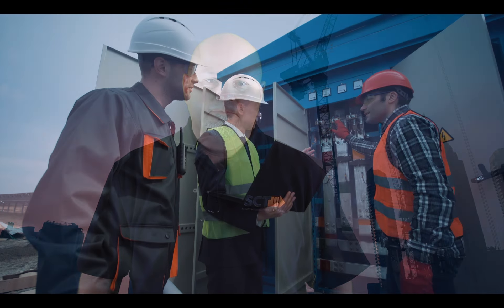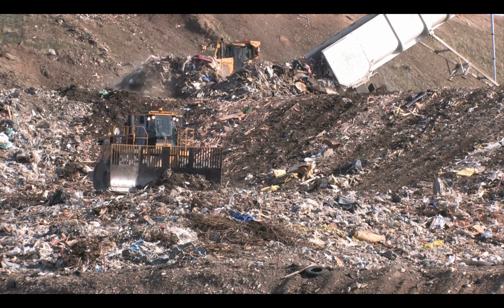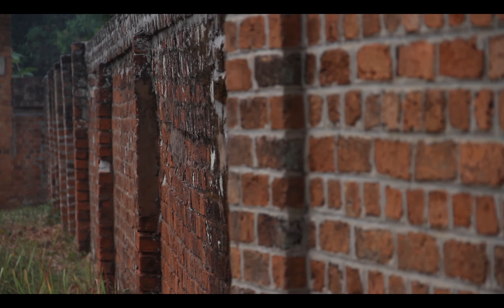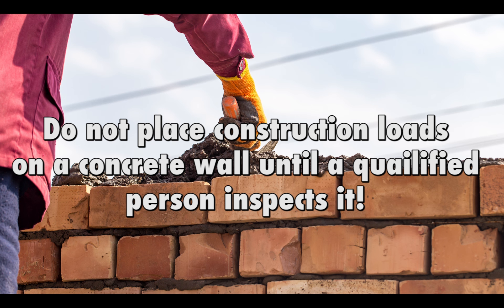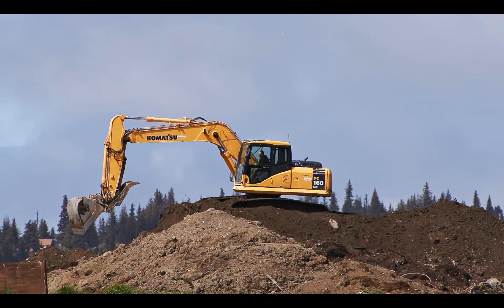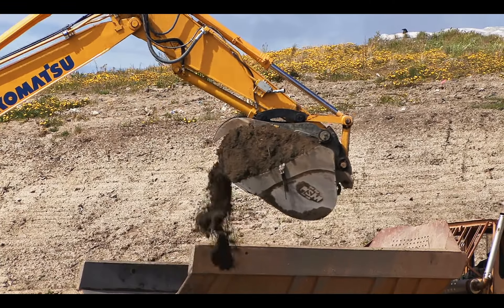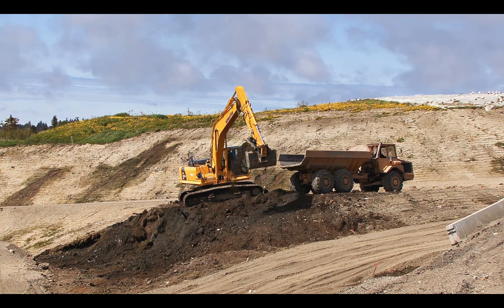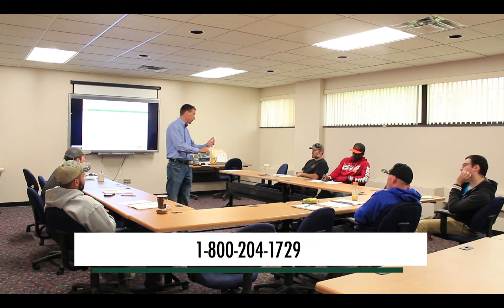The Fatal Four in Construction: Struck By and Caught in or Between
This month, join SCT Vice President of Safety Engineering Services Nick Walters as he examines how to save lives by preventing the Fatal Four in Construction. This week we're focusing on two related fatal hazards, Struck By and Caught in or Between.